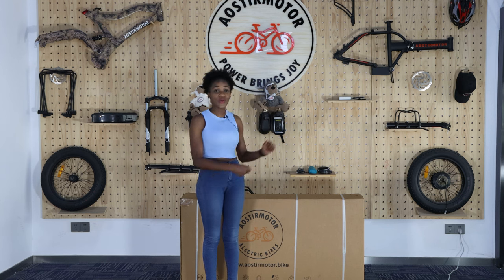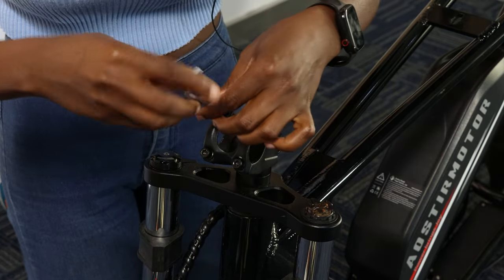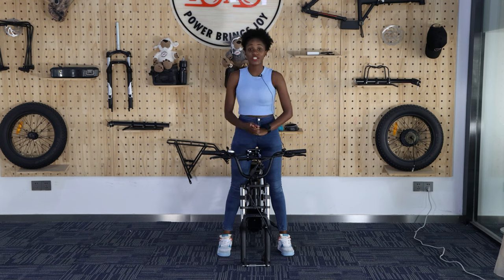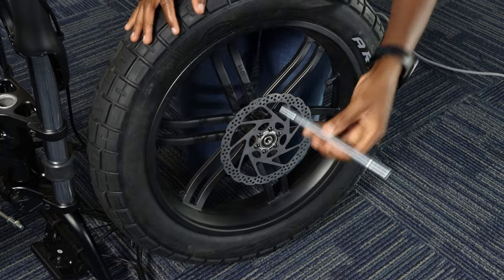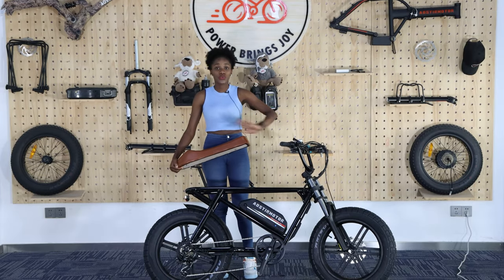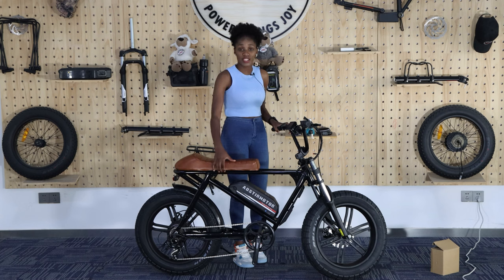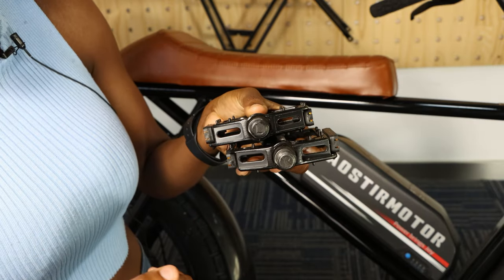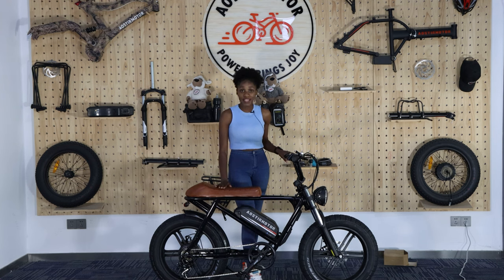HOW TO： ASSEMBLE STORM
Super Cool New Model Electric Bike Storm